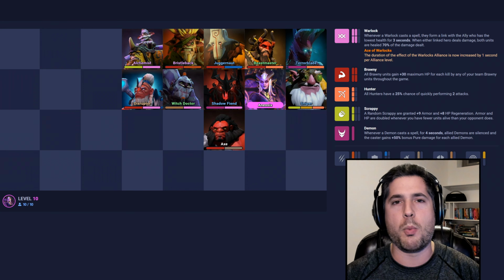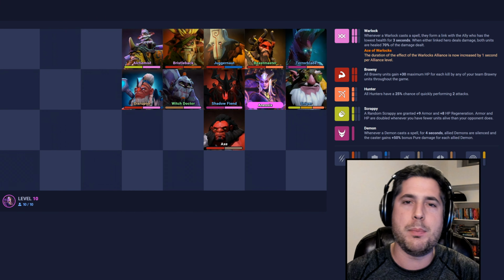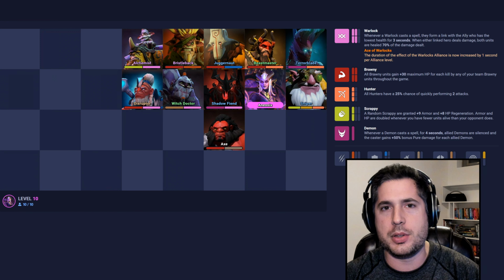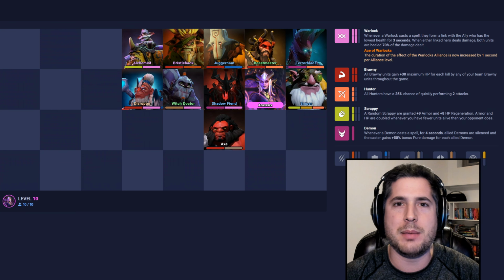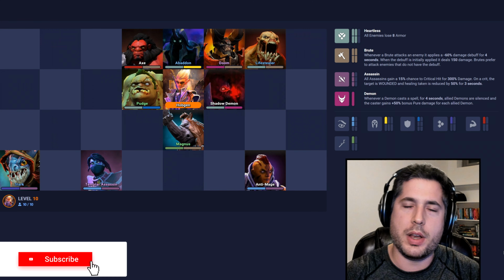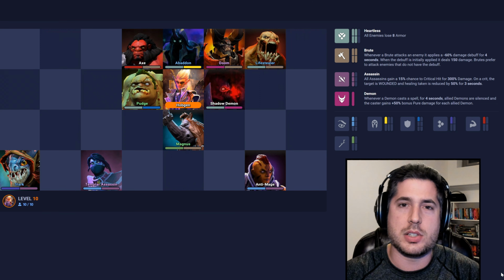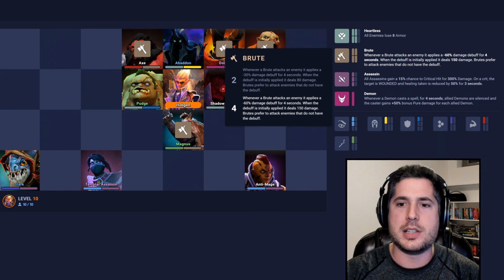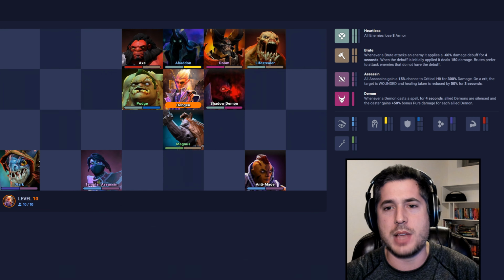Builds of the Week! [Weekly Dota Underlords Strategy Guide]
In this weekly guide, Alex breaks down the best builds in Dota Underlords! This week, Bristleback and Tinker continue to carry, and Brutes are way better than people think!

Below are the links to the builds so that you can use them as reference.

In Dota Underlords, hire a crew and destroy your rivals in this new strategy battler set in the world of Dota. Join the Beta Season, with crossplay on PC and mobile!